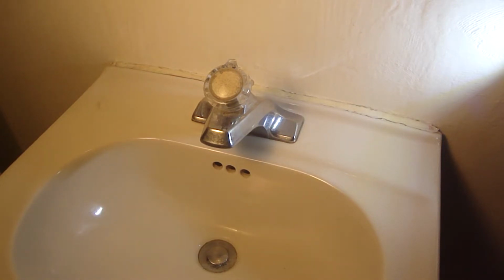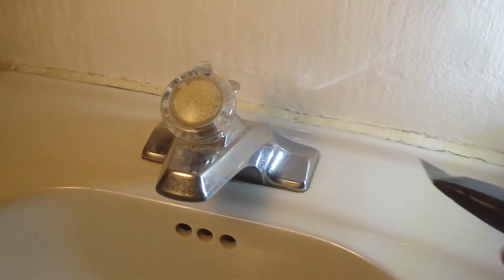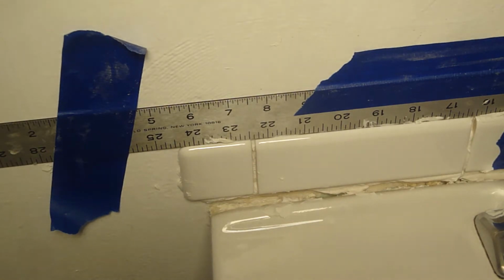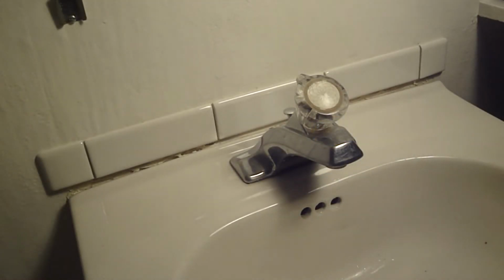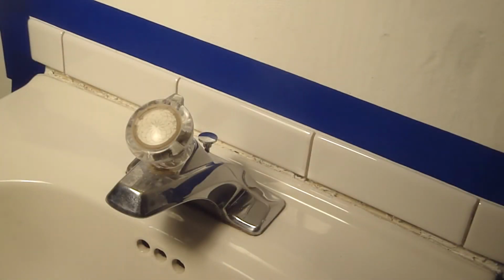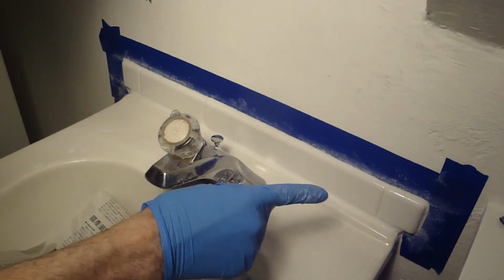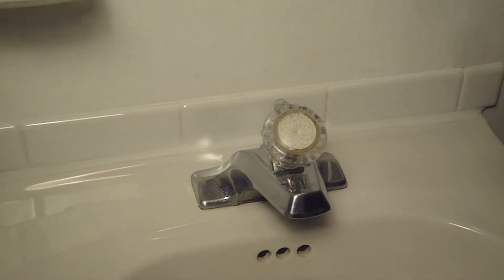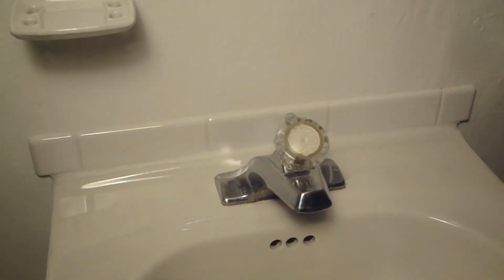How to Install a Tile Backsplash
The camera wasn't running when I applied the tile adhesive.